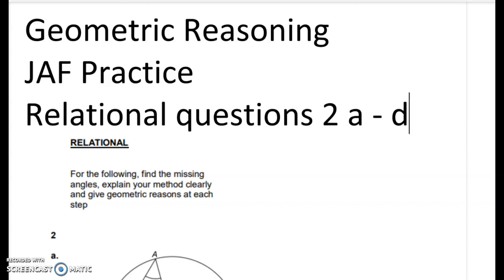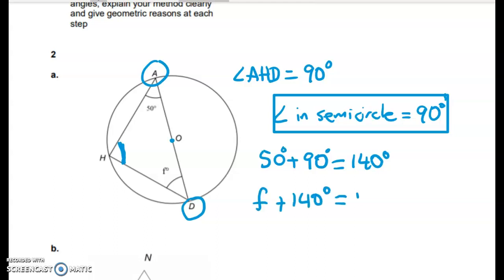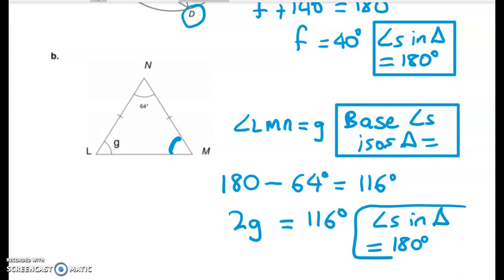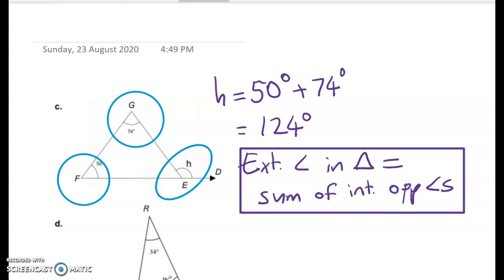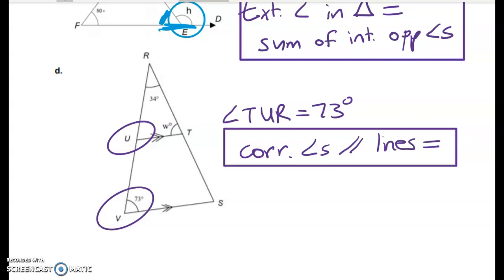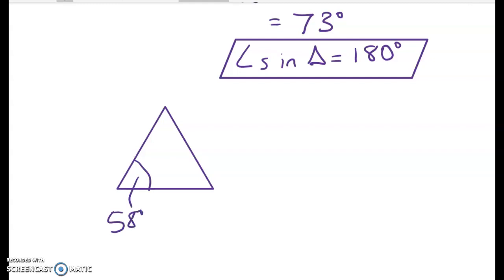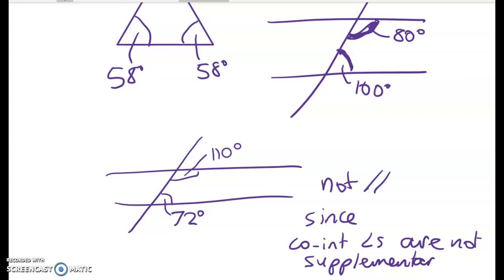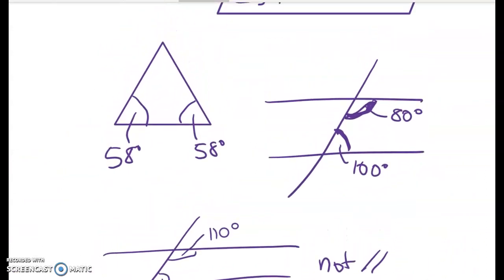10MAT JAF Practice - Relational Vid 1 - Geometric Reasoning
circle rules, parallel lines. Using the converse of Pythagoras and parallel line rules to decide if lines are parallel or triangles are right angled.